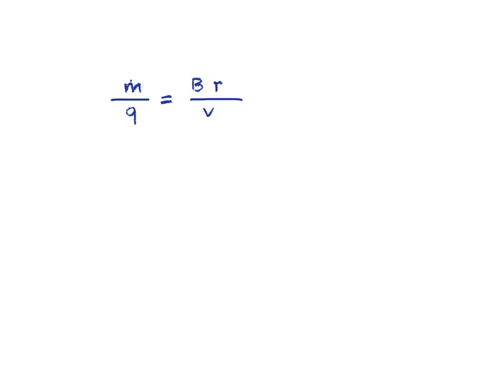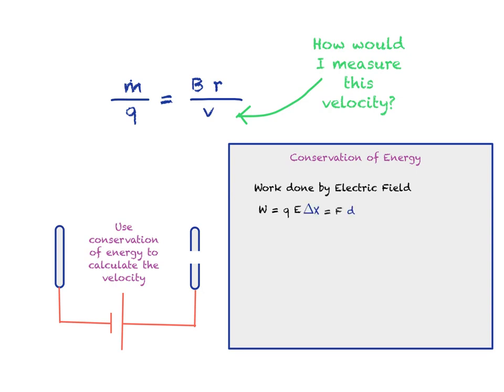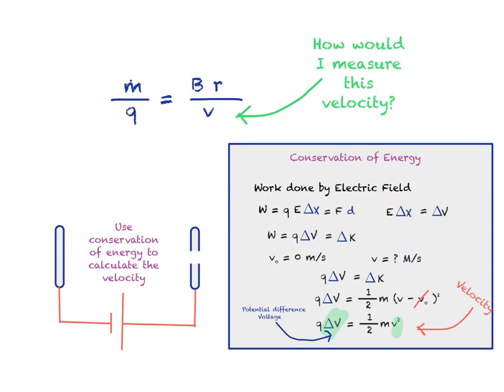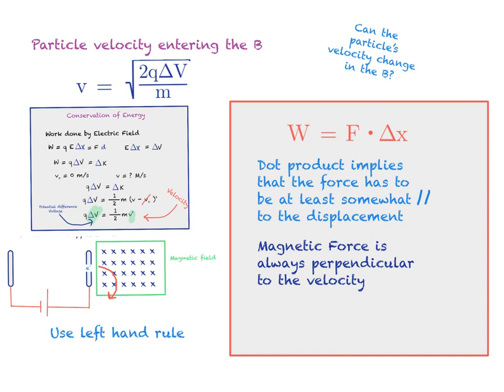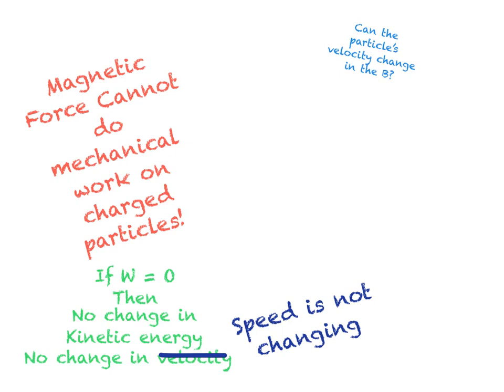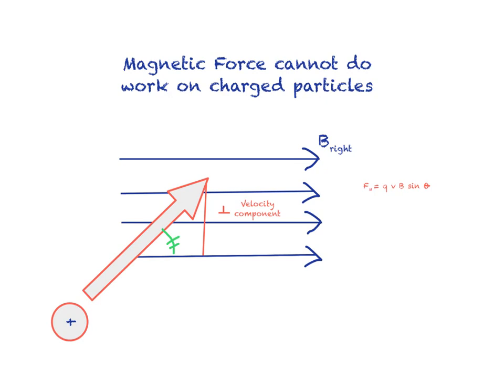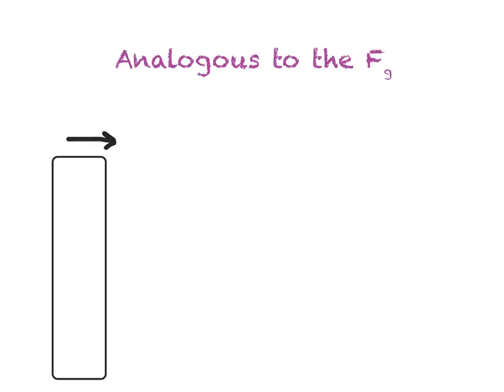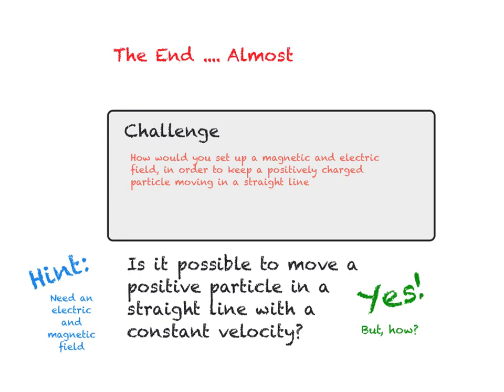Work and Energy in Magnetic & Electric Fields (Magnetism 4)